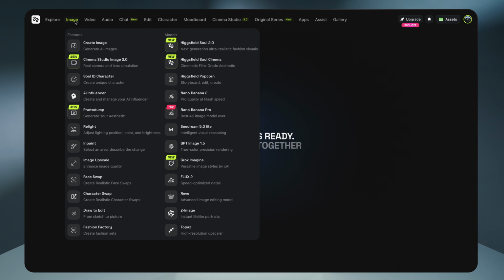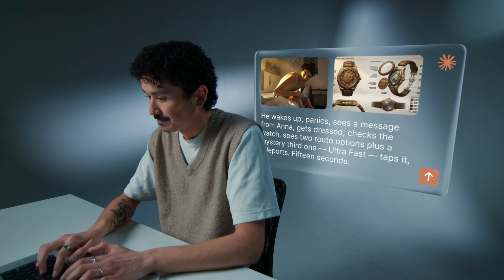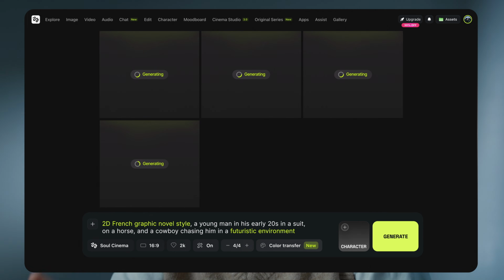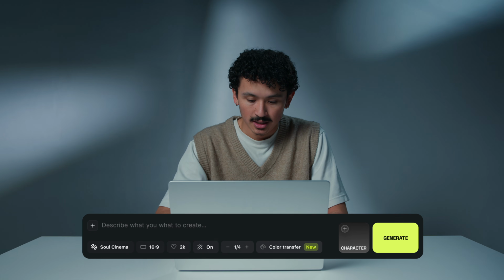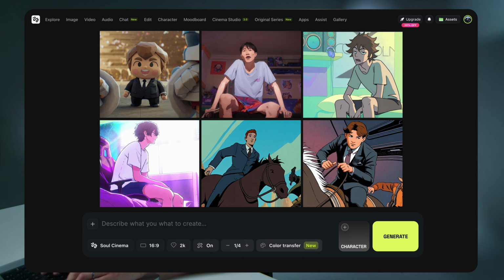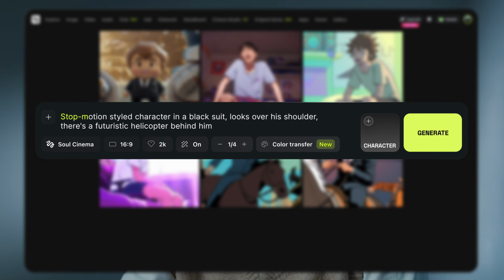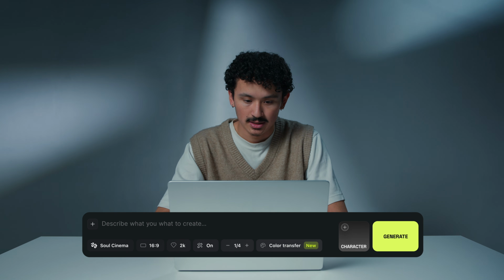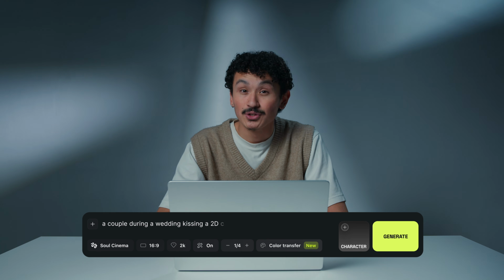How To Make an AI Animated Short Film (Full Workflow)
World's best model - Seedance 2.0 LIVE on Higgsfield for ALL plans. Worldwide!

In this video, you'll watch an entire animated short film get built from scratch — live, prompt by prompt. You'll see how to create a character that stays consistent across eight wildly different visual worlds, how Claude turns a rough scene idea into a cinematic Seedance 2.0 prompt, and why feeding the previous video into every new generation is the trick that holds the whole story together. From a chibi low-poly colosseum to claymation hell to a 2D cartoon crashing a live-action wedding — every scene was generated inside Higgsfield AI using Soul Cinema and Seedance 2.0. No cameras, no animation software, no crew.

⏱ TIMESTAMPS
00:00 Intro
00:28 The concept
00:53 Scene 1 — The Bedroom
03:43 Scene 2 — The Cowboy Chase
05:30 Scene 3 — The Low Poly Arena
07:10 Scene 4 — The Cyberpunk Rooftop
08:41 Scene 5 — The Manga World
10:07 Scene 6 — Clay Hell
11:21 Scene 7 — The Wedding Crash
12:29 Scene 8 — The Restaurant
14:03 Full film replay